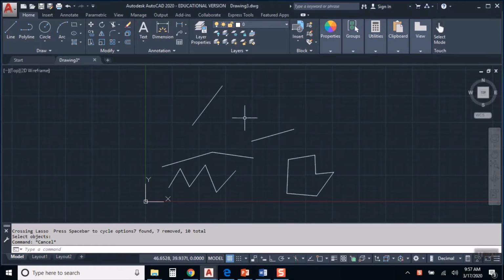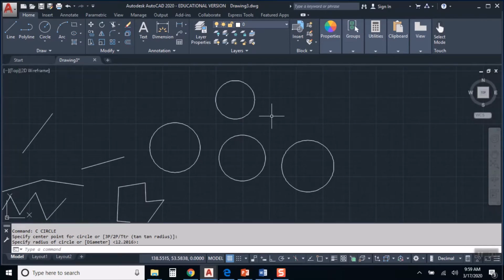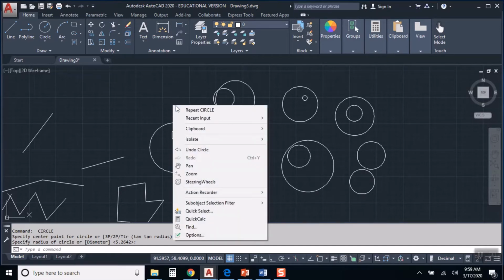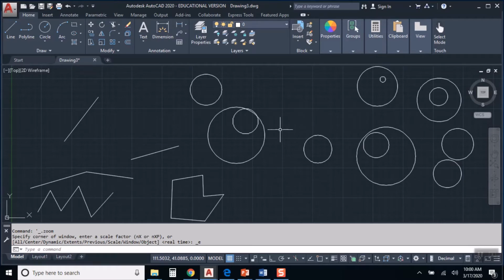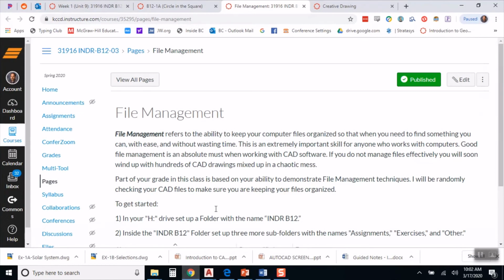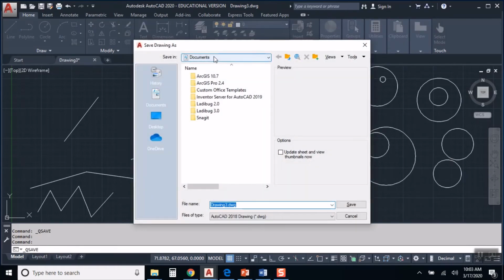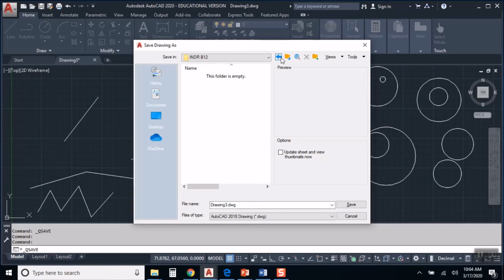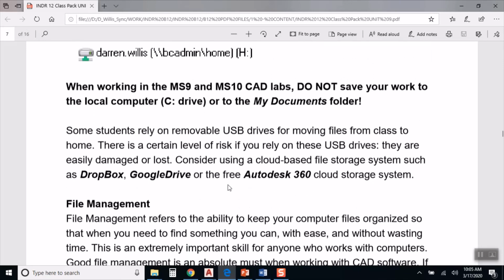B12 UNIT 9 VIDEO 4A